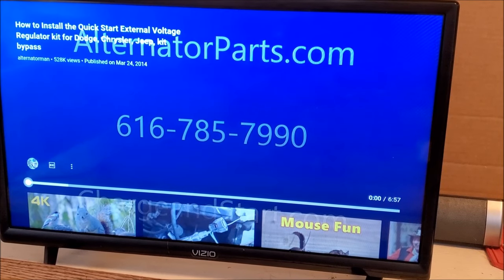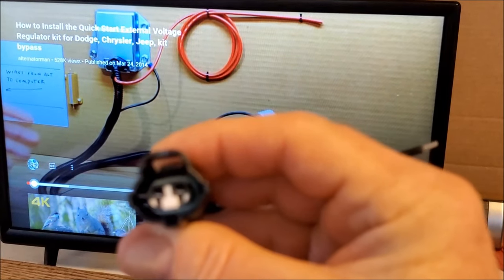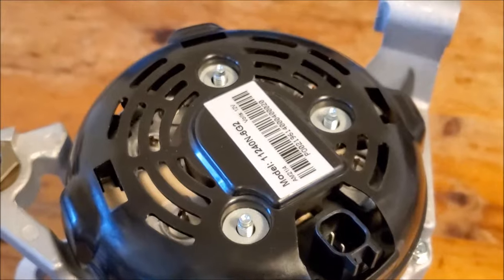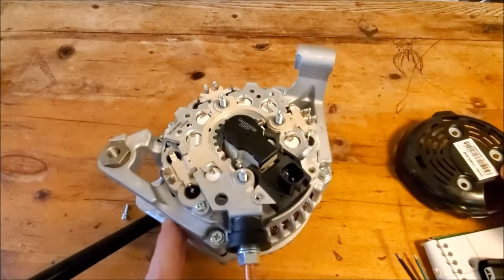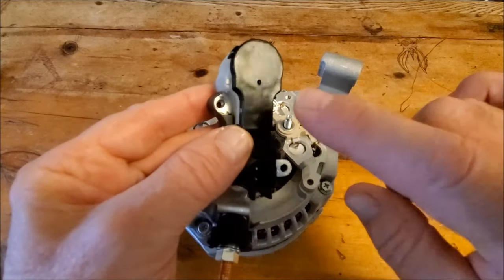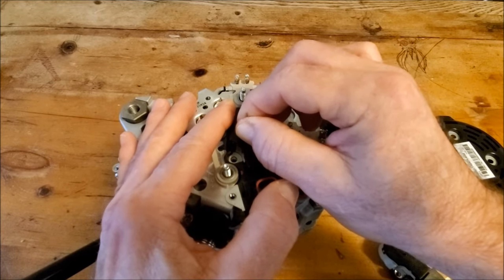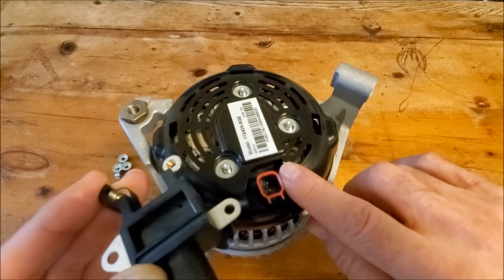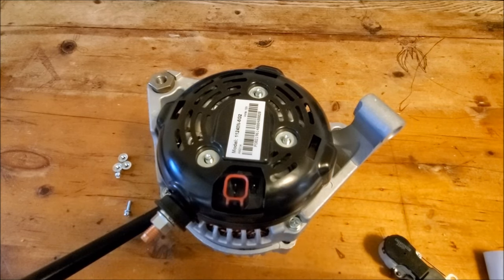Modified Driver Install on DENSO Alternators for ERCKFRM071, ERCKFRM081 Regulator kits, (unedited)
(unedited version) of HOW TO INSTALL VOLTAGE REGULATOR BYPASS KIT WITH MODIFIED DRIVER ON DODGE, CHRYSLER, JEEP VEHICLES newer than 2006 with Black plastic Cover on the  back of the alternator
Go to ALTERNATORPARTS.COM  , in the very top search box that says: search parts and ends in "find", enter : ERCKFRM071 or ERCKFRM081
For the 2006 and newer Dodge, Chrysler, Jeep with the 136 amp Bosch type alternator that has the
Most alternators before 2006 didn't require the modified driver
Instruction for 071 modified driver change as well as 081 modified driver.
Video note: Sorry for the video & audio problems, working on upgrade